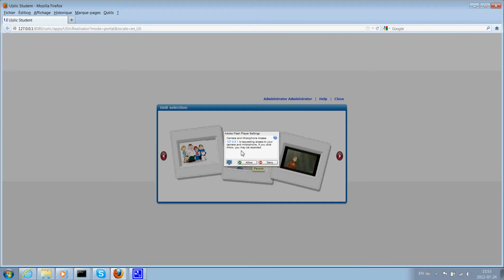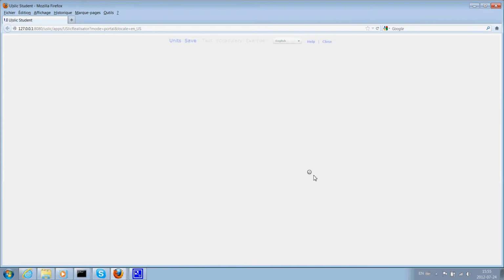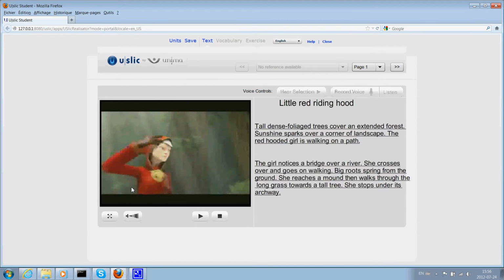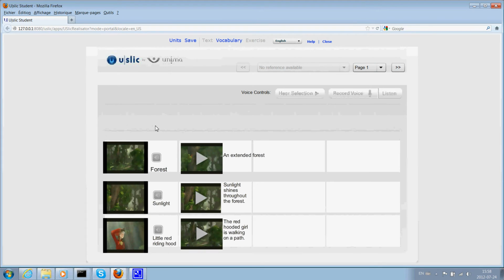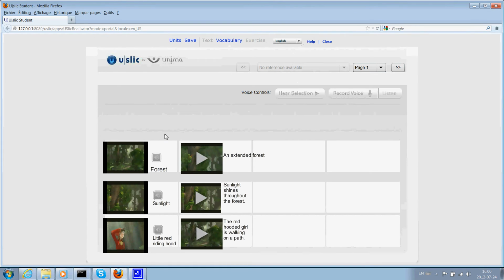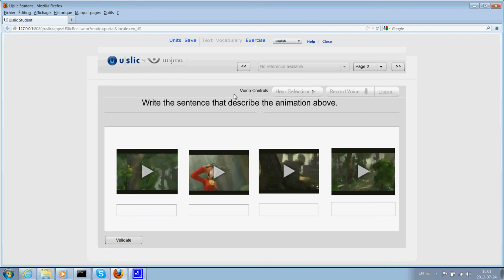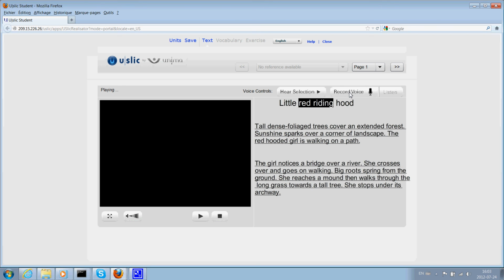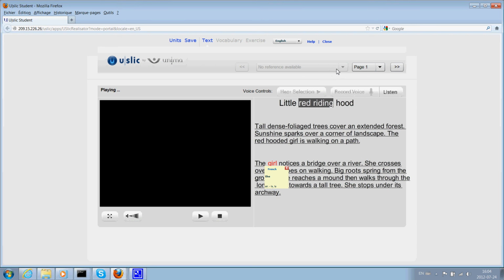Uslic platform : Student application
This new video presentation introduce the student application of the Uslic plateform.  It goes in some details over the different features of the student application and also explains how to make it work,